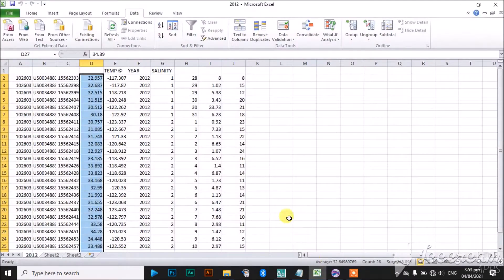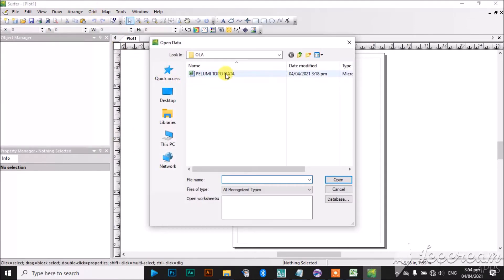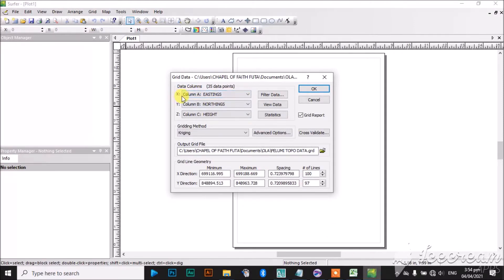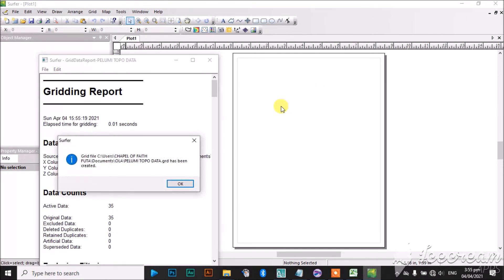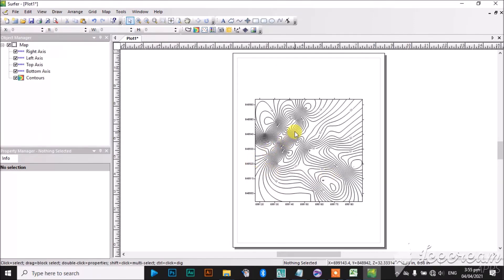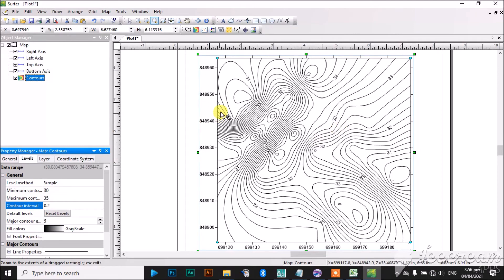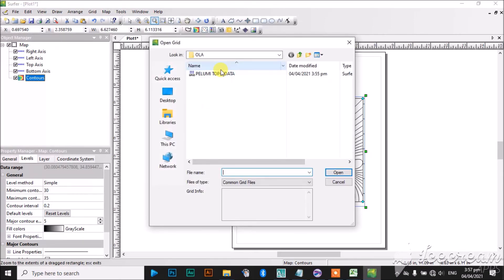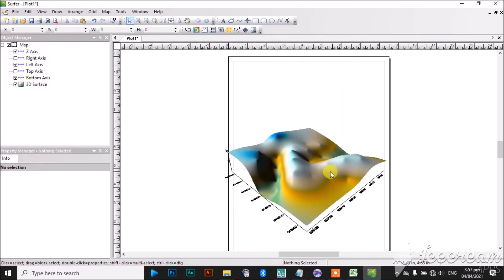How to plot Topographical map using Surfer (Contour Map generation)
How to plot contour from height values in surfer
how to plot 3D wireframe in surfer
how to visualize data with 3D surface in surfer environment